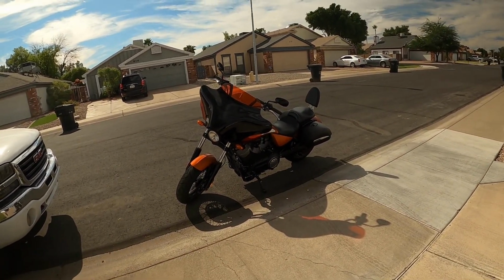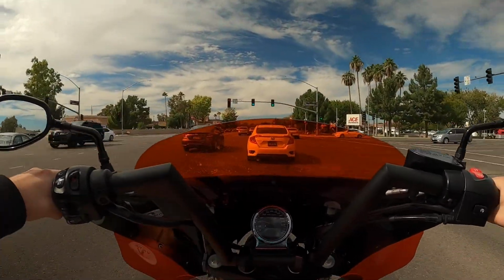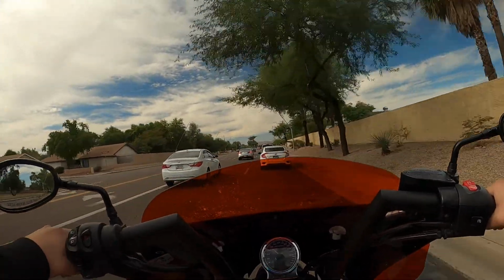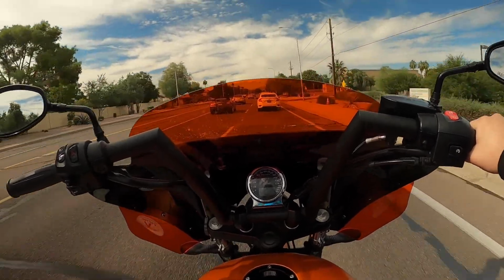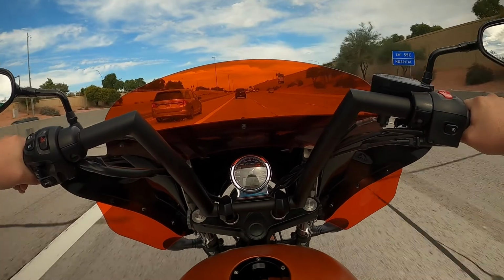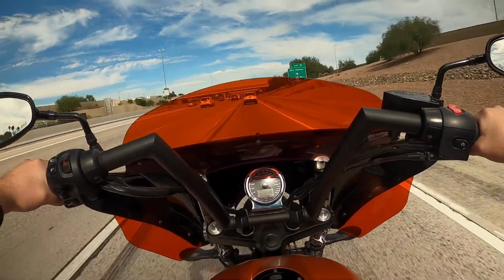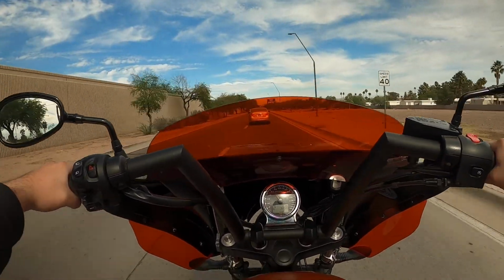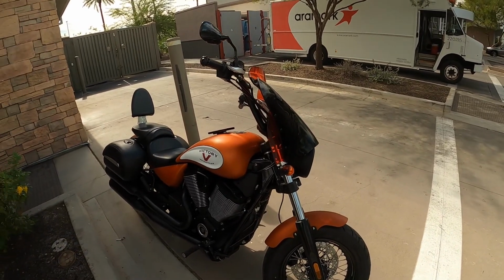New Bike!! First Impressions of the Victory Highball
Picked up this 2017 Victory Highball. Bone stock with some old man add-ons... Check out my first ride and thoughts before we put some cool mods and custom touches on this bike!